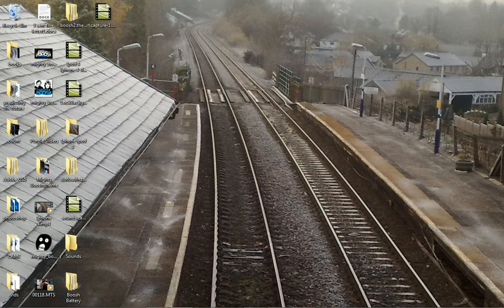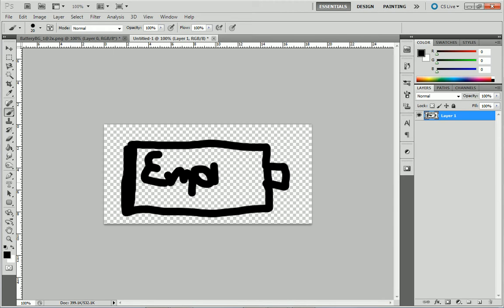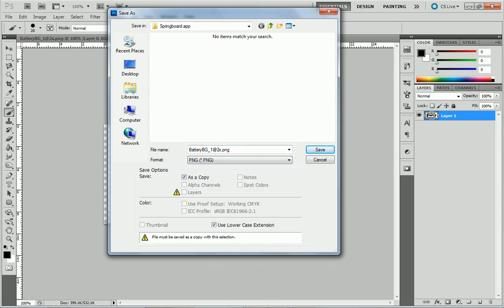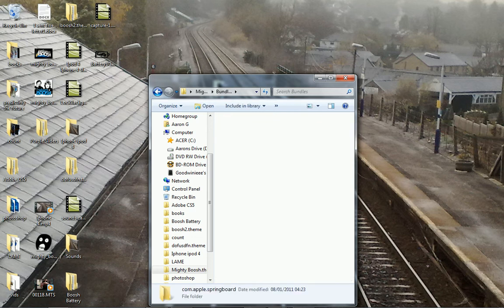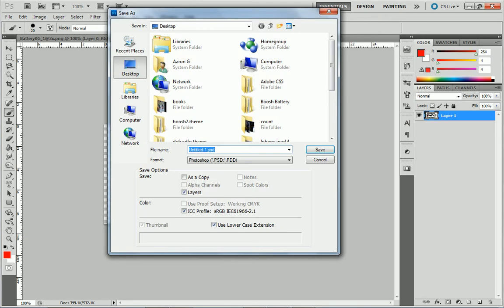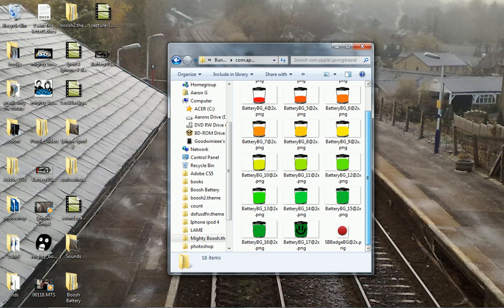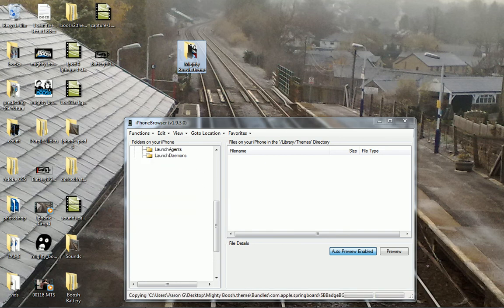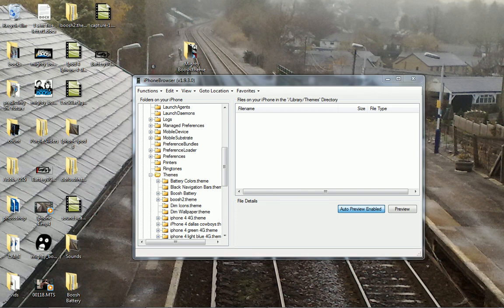Custom Battery Logo for iphone 4 and ipod touch 4 (without cydia) tutorial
ok so here is a tutorial on how to make your own custom battery for the iphone 4 and ipod touch 4 without the need for cydia :D